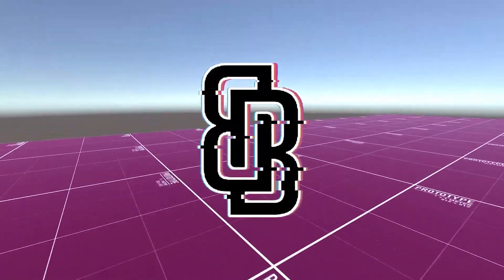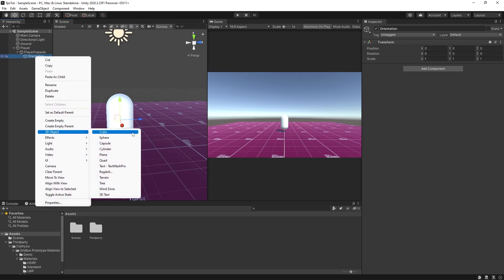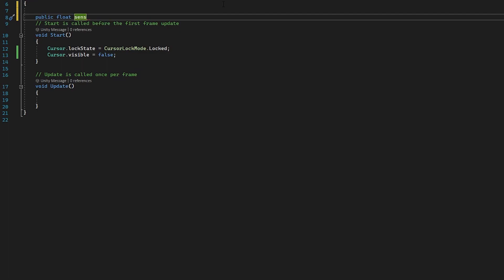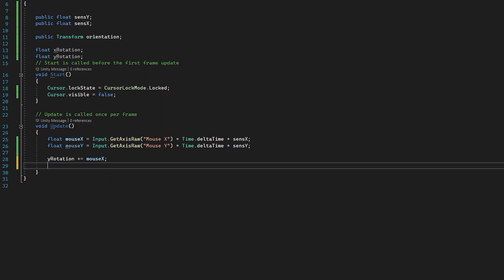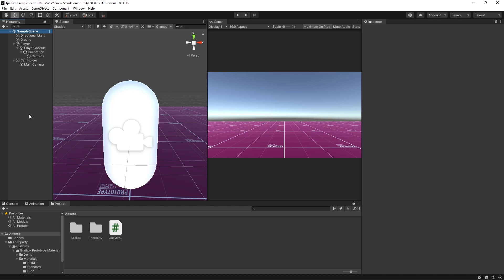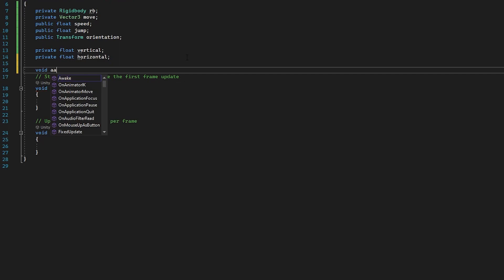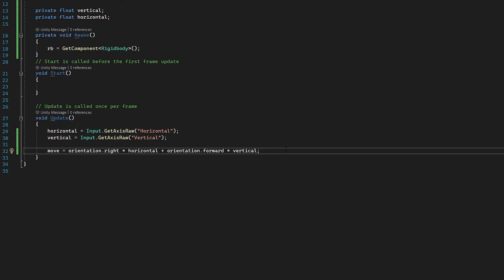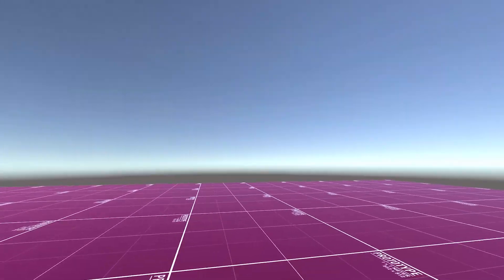First Person Controller Unity tutorial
We feature movement, camera movement, drag handling, jumping, custom gravity, and a ground check.

Intro 00:00
Scene Overview 00:16
FPS Controller Setup: 00:28
Camera Movement: 02:31
Player Movement: 07:07
Drag: 10:30
Jumping: 11:01
Ground Check: 12:30
Custom Gravity: 14:06
Outro: 16:30

player controller, first person controller, unity moreblakey, bblakeyyy, unity tutorial, unity 2d Audio used in my videos: